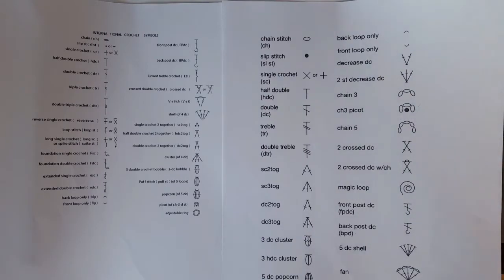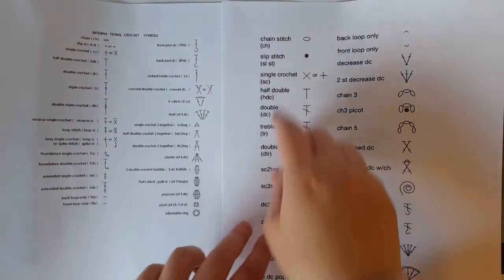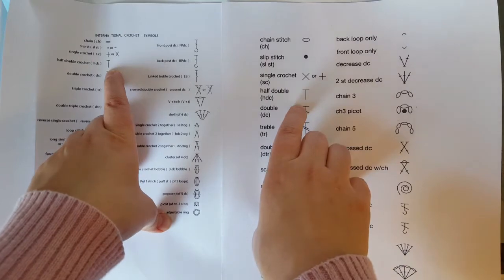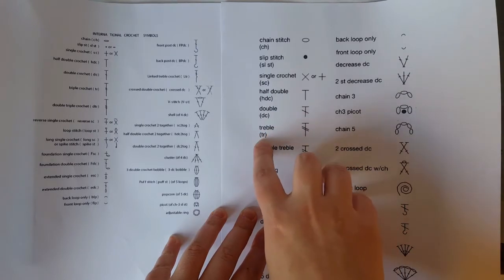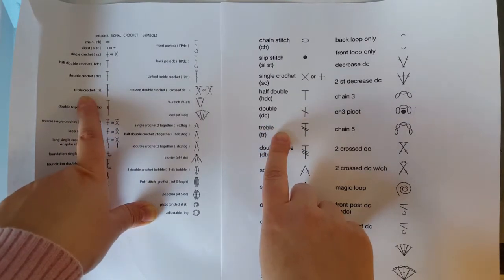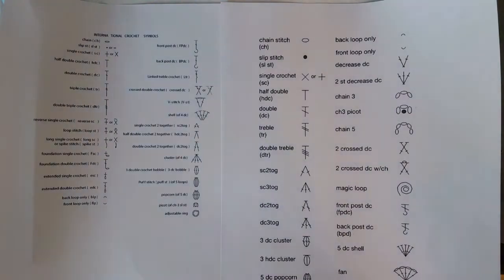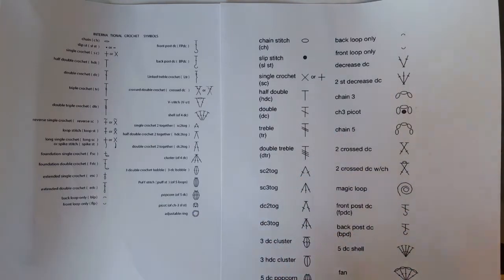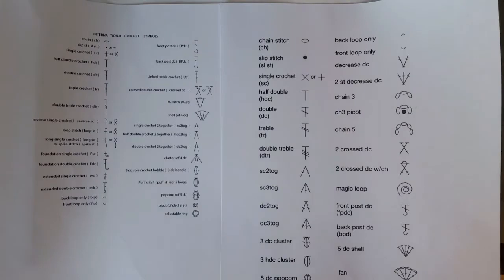How to Read Crochet Symbol Patterns with 3 examples- Crochelina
Learn how to read crochet symbol patterns with 3 step by step examples! Crochet symbol patterns are so important to learn because regardless of what language the pattern originated in, the symbols are all the same!
Quick Links:
2:15 Symbols and Legends
4:12 Flower Coaster Motif
4:33 Round 1
7:46 Round 2
9:56 Round 3
14:30 Row by Row Openwork Stitch
14:56 Row 1
17:44 Row 2
20:28 Row 3
23:16 Row 4
26:14 Row 5
28:50 Row 6
30:57 Row 7
33:42 Row 8
35:19 Row 9
36:31 Row 10
38:40 The Complicated Penguin
39:18 Part 1
43:57 Part 2
45:28 Part 3
47:38 Part 4
51:58 Part 5
55:04 Part 6
56:36 Part 7
58:39 End Remarks